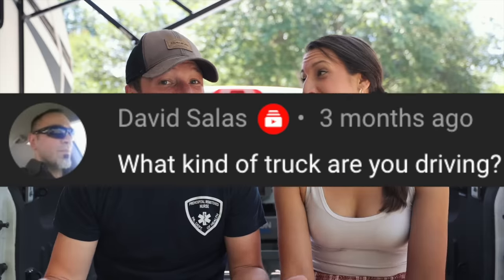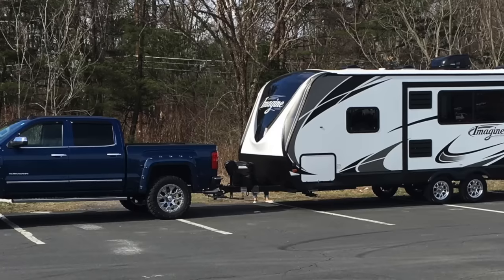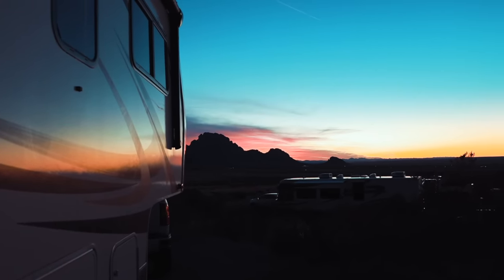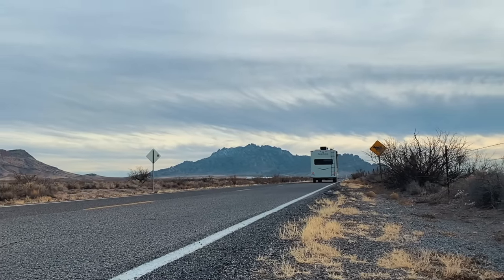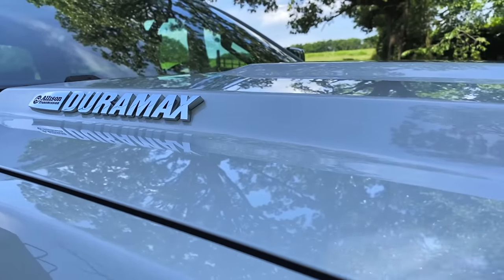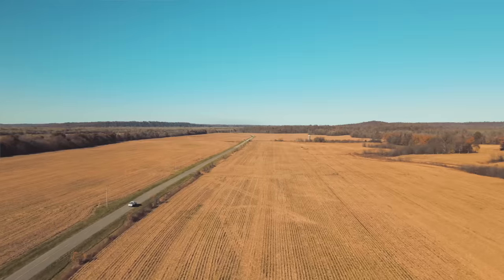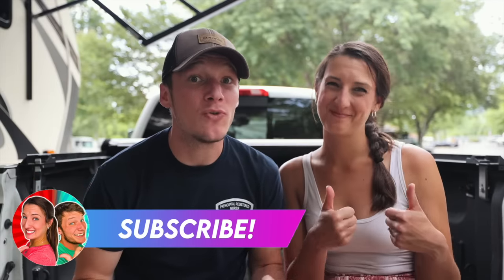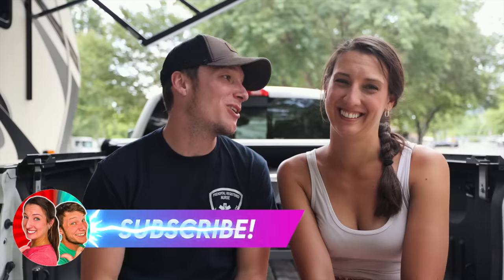DON'T Tow an RV With This - Half Ton RV Towing (BRUTALLY HONEST)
If you are buying a truck to tow an RV with, don't buy a half-ton truck. We share our hardest lessons and biggest financial mistakes in RV life today.

If you already own a half-ton truck, this video is not meant to undermine your decisions, financial status, or lifestyle in any way. RV living is expensive enough, we are showing you how to keep the rubber on the road.

_A large influence on this series has come from content creators like Keep Your Daydream and Changing Lanes. The style of this video is also similar to Kara and Nate or Eamon & Bec in parts._

🏡 Boondockers Welcome
Use the link below to save 15%

🍷 Harvest Hosts
Save 15% with our code: THANKSHANKS

We are not RV or towing experts and these opinions are only intended to show what methods we use when it comes to RV Living and towing. Do not use this information as professional advice.